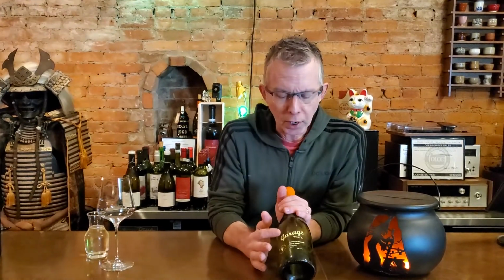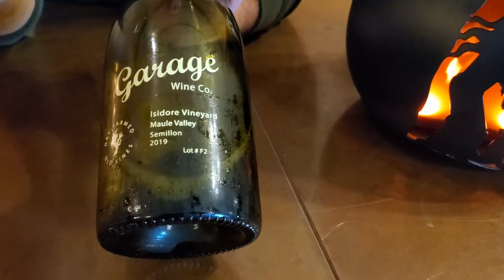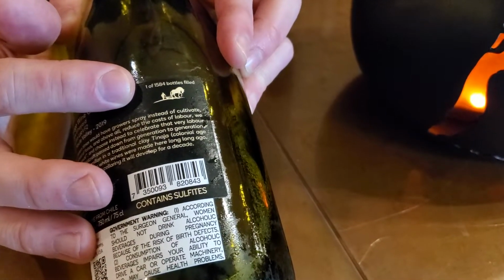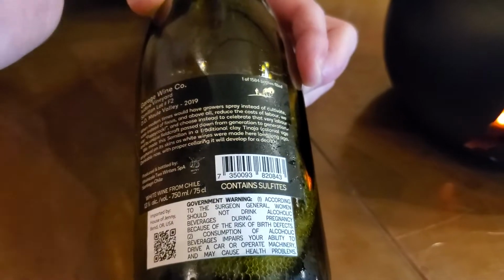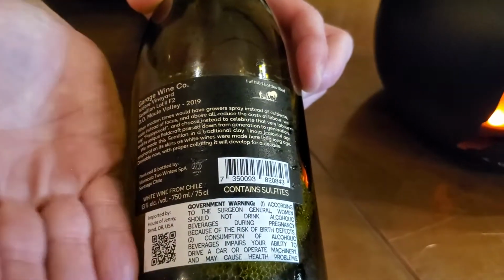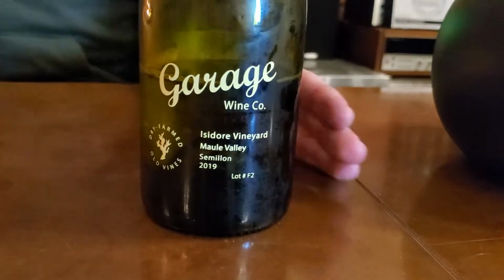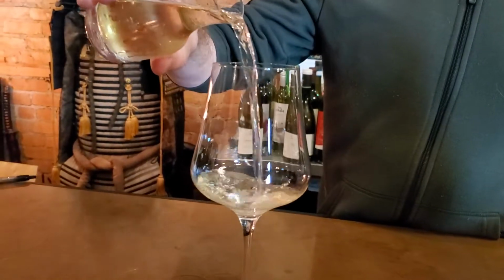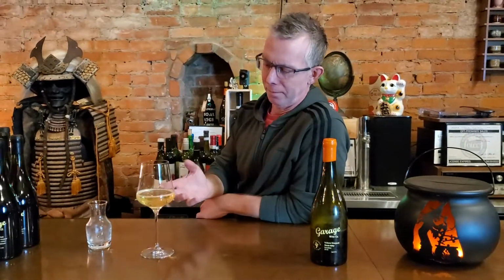2019 Maule Valley Semillon by Garage Wine Co.